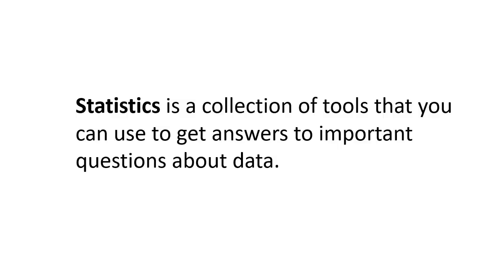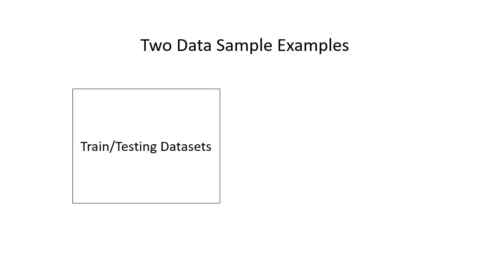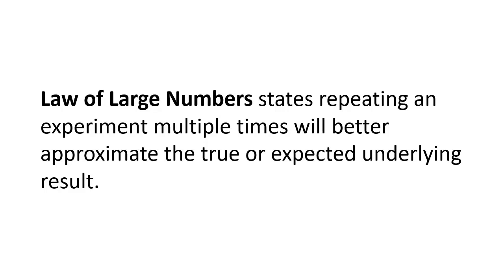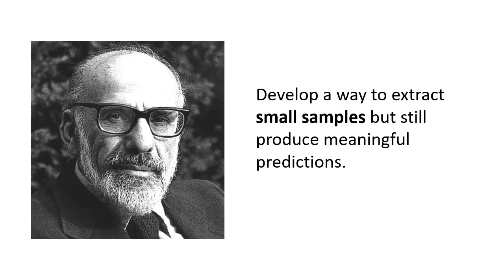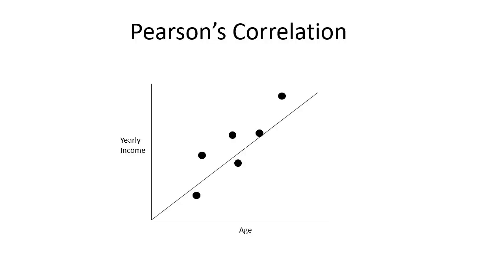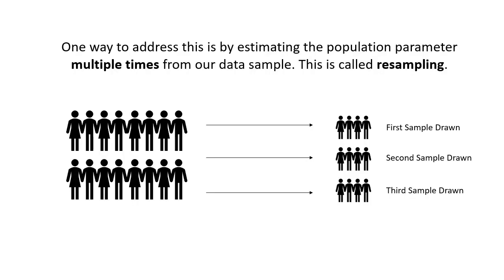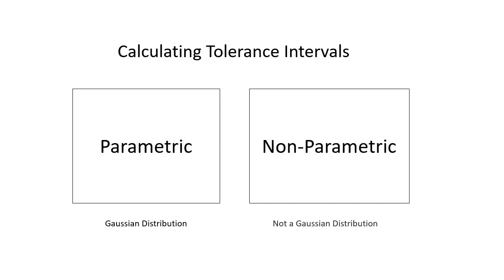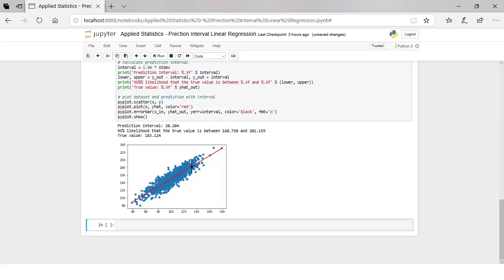Applied Statistics for Machine Learning Engineers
Complete Course on Applied Statistics for Machine Learning Engineers. It's all the statistics you'll need to know for a career in machine learning.